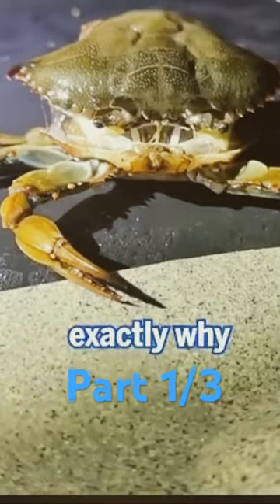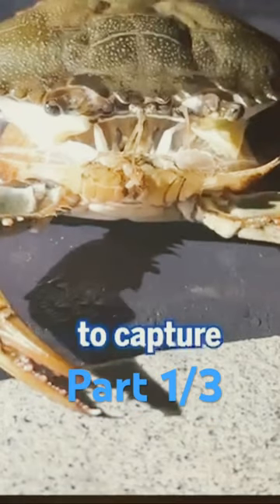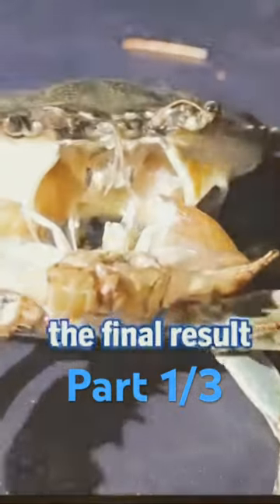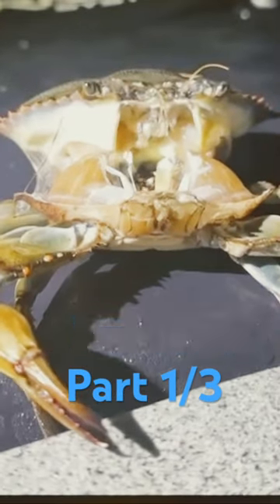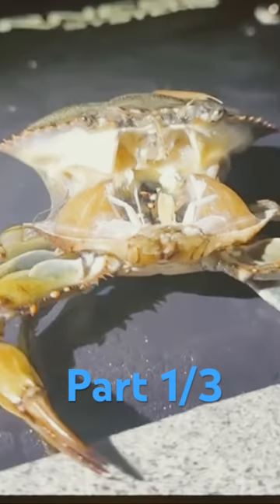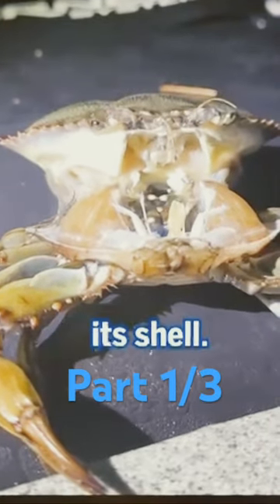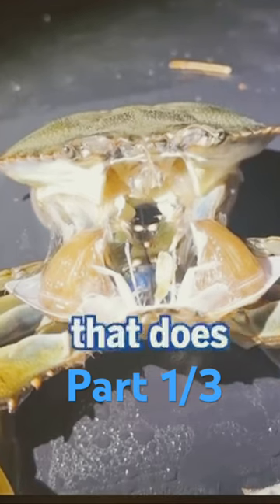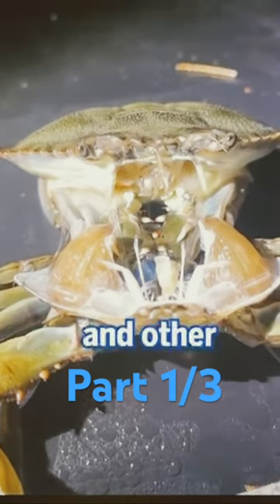Crab molting?!?!?!?!? Sub for more!!!!!